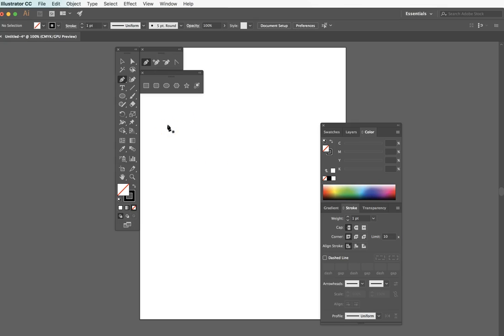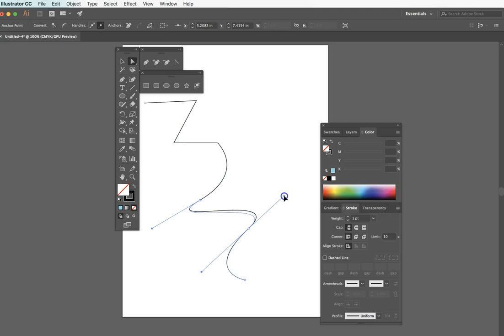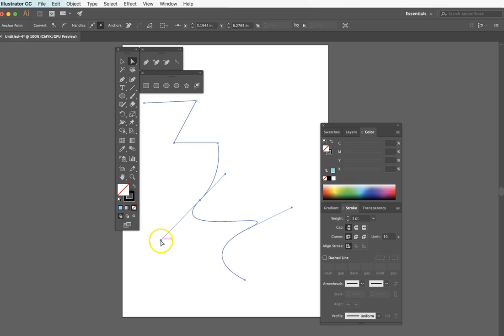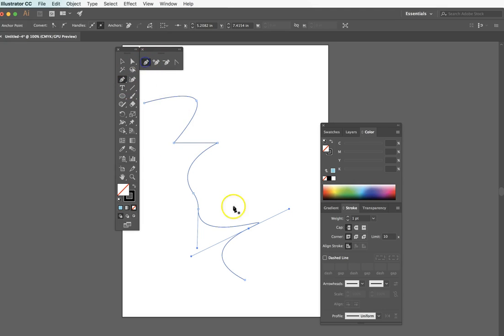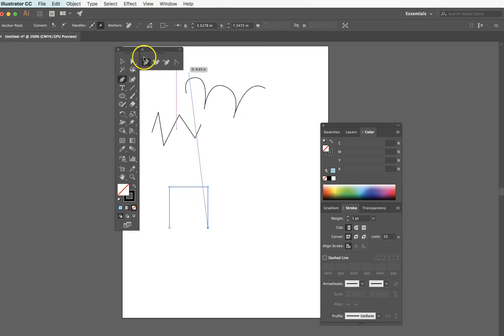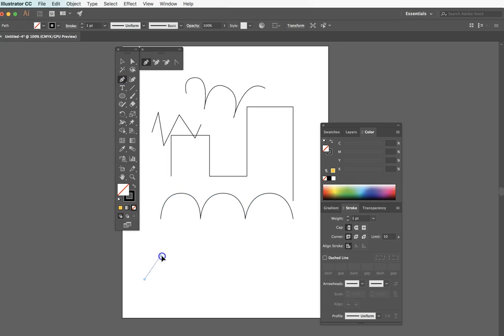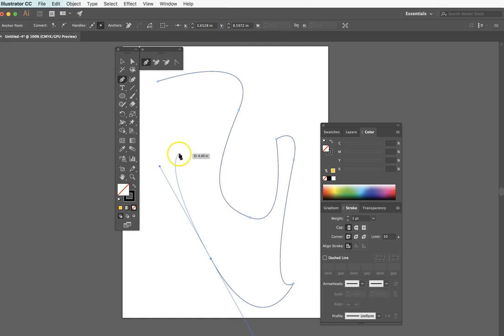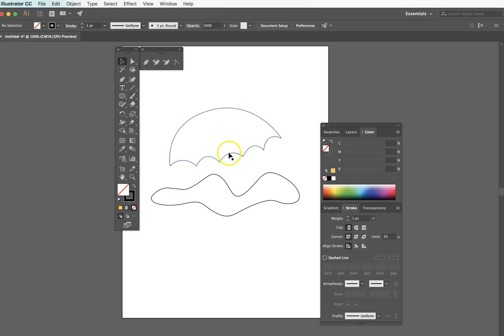ADOBE ILLUSTRATOR: Introduction to the Pen Tool 01_CREATING PATHS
This video will walk you through the basics of familiarizing yourself with the Illustrator Pen Tool to create basic lines and curves. We'll review basic editing and concepts around working with anchor points, bezier curves, modifier keys and more. Be sure to take notes and ask questions in the comments below! Thanks for checking out my channel...MORE videos to come!